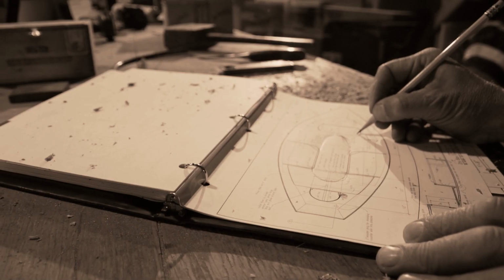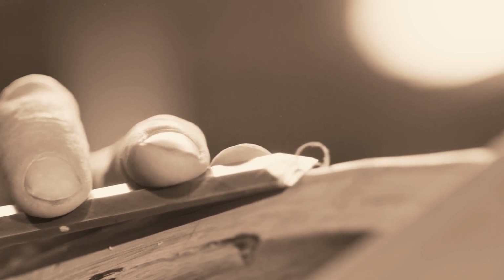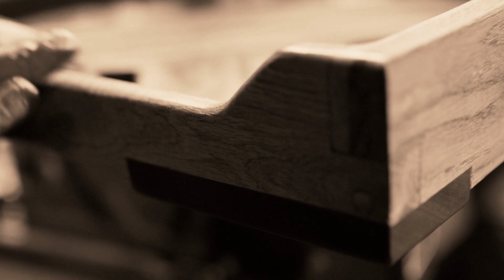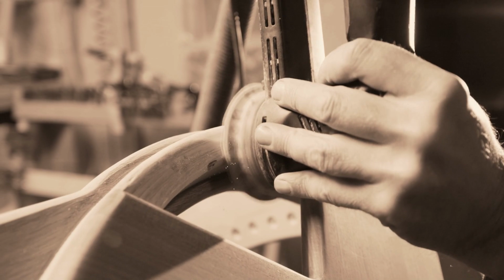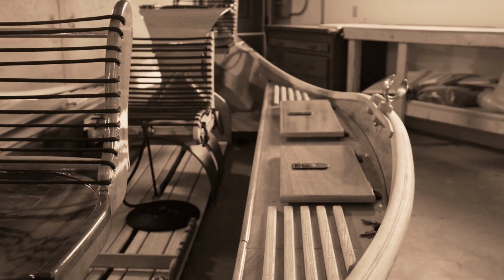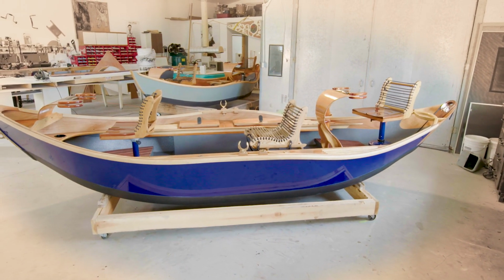Building Bespoke Boats | Hennessy Paradis ImperialVoice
Jason Cajune spends up to 400 hours building each of his signature wooden boats, meticulously handcrafting every detail. He is not just a boatbuilder, but also a sculptor creating a stunning work of art.